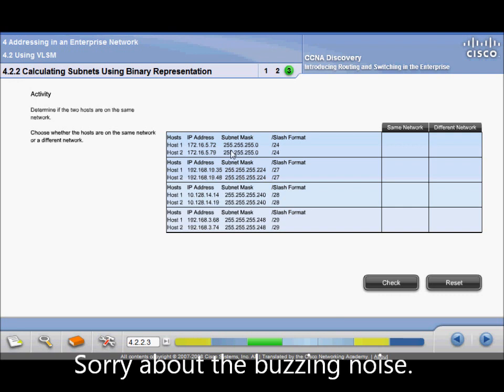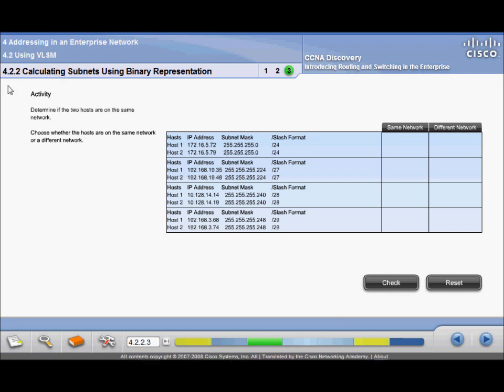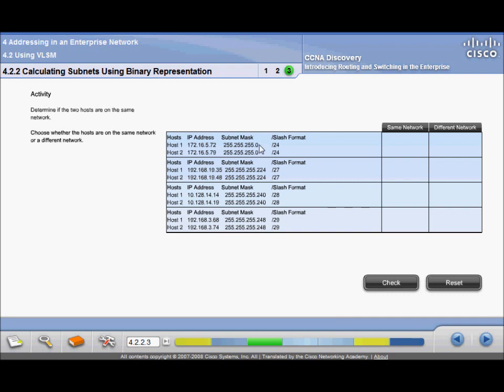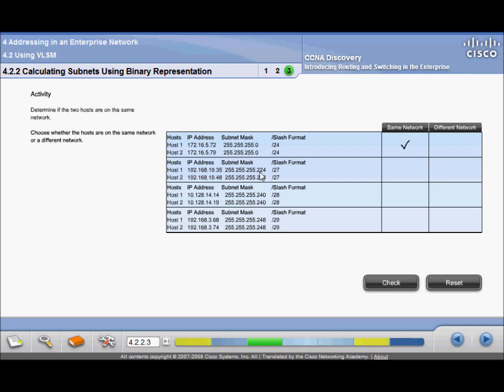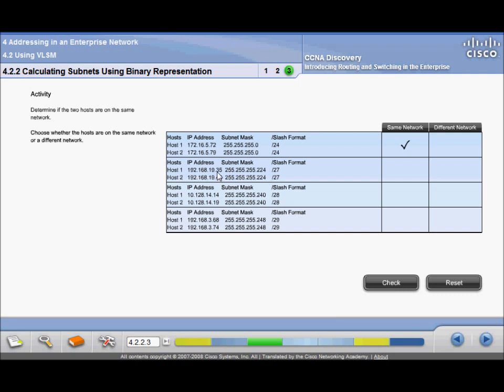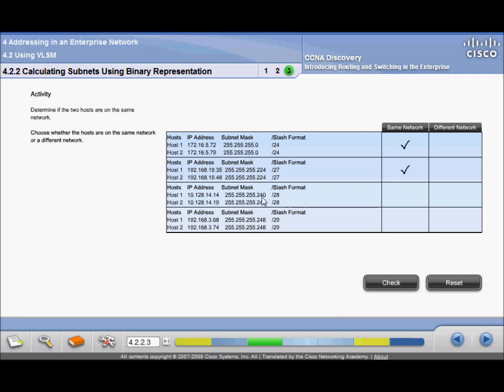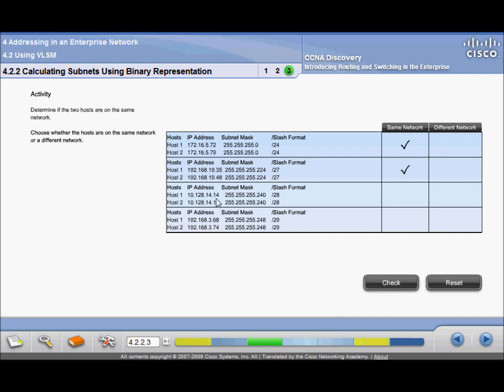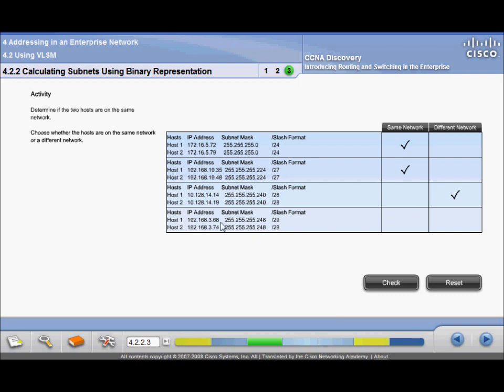Subnetting Tutorial 2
Calculcate Subnet Masks